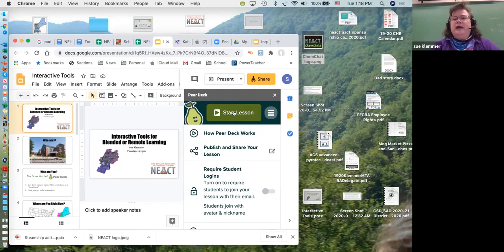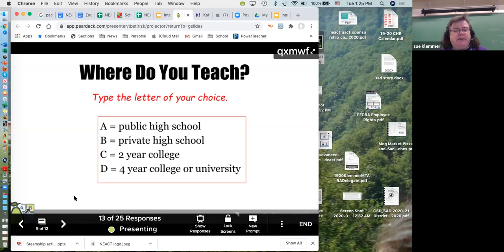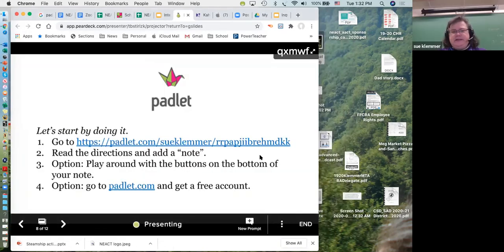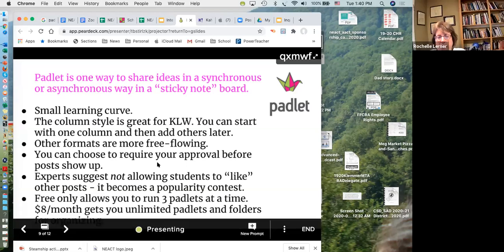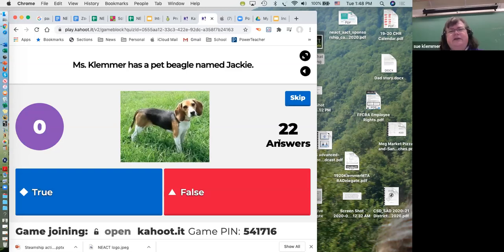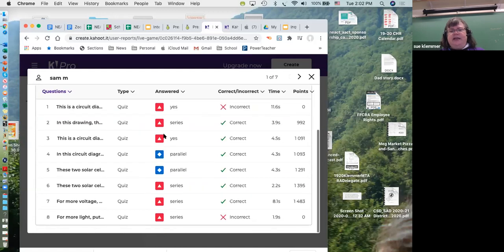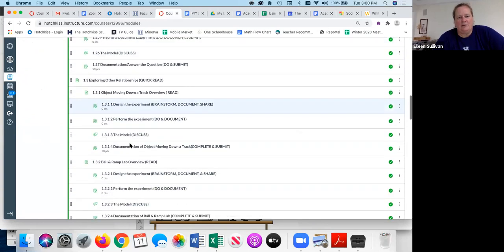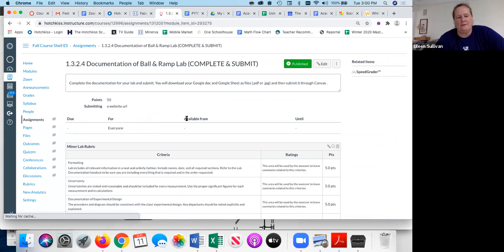Interactive Tools for Remote/Distance Learning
Sue Klemmer, NEACT Northern Division Chair, shares some of her favorite tools for interactive teaching strategies that are applicable for remote/distance learning situations.